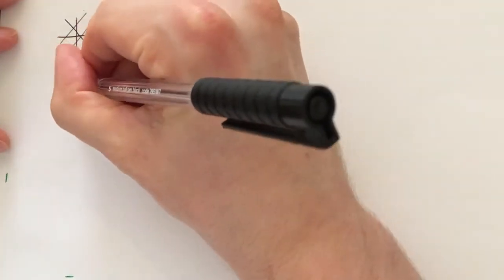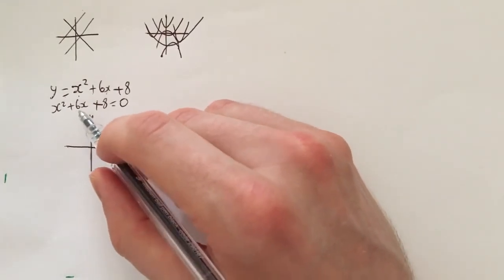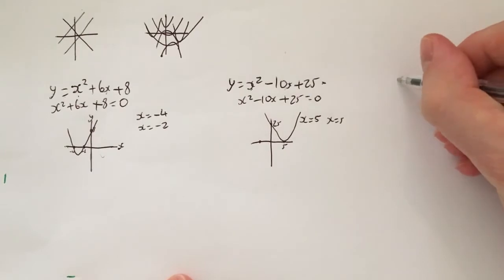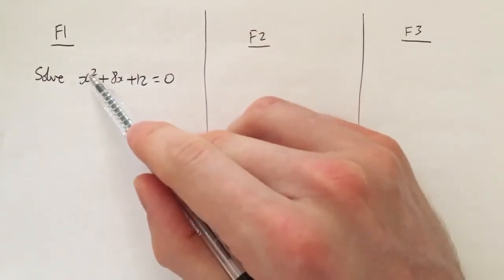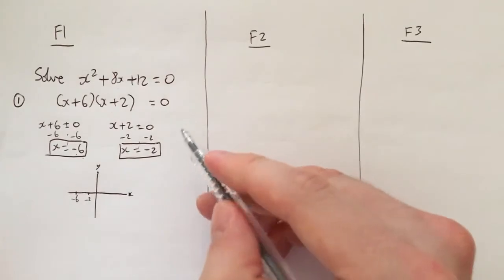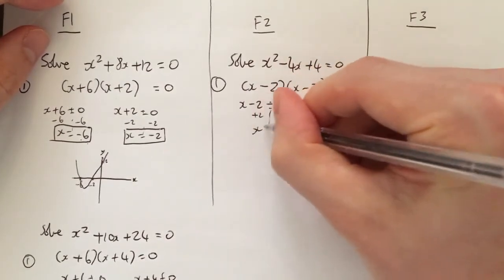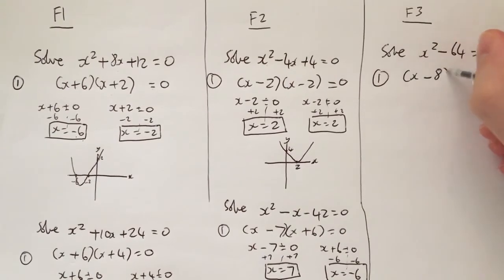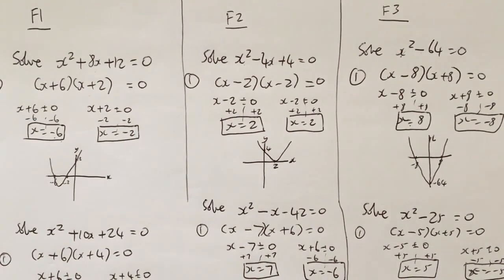Solving Quadratic Equations by Factorisation (1) C1-F3